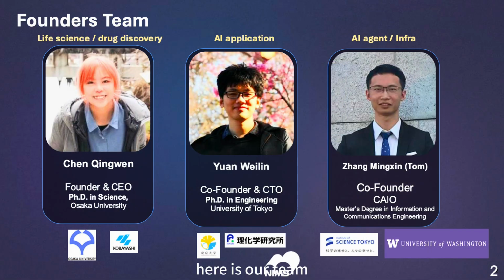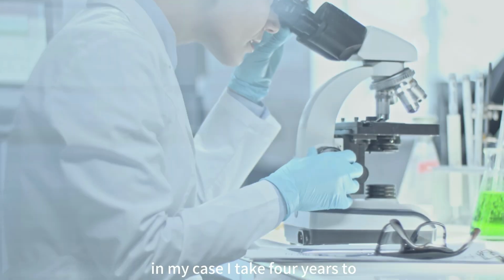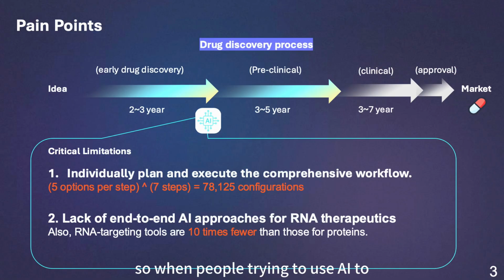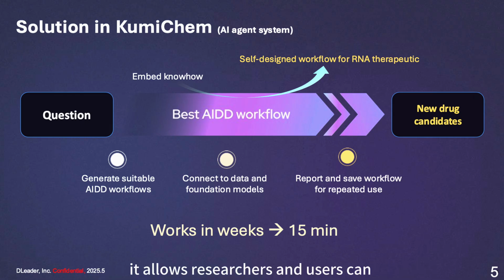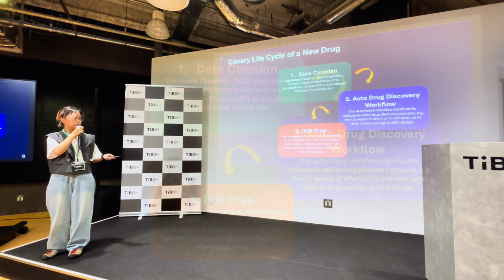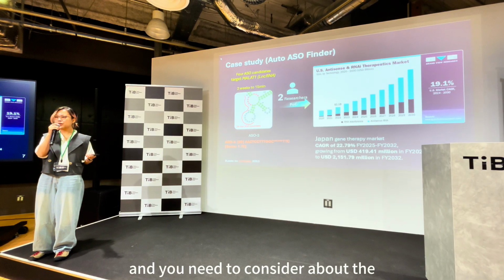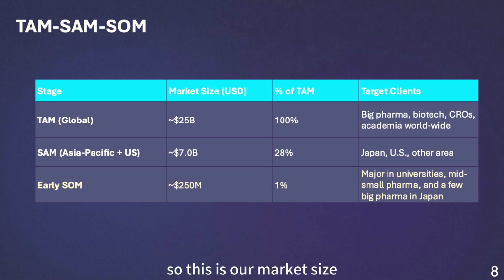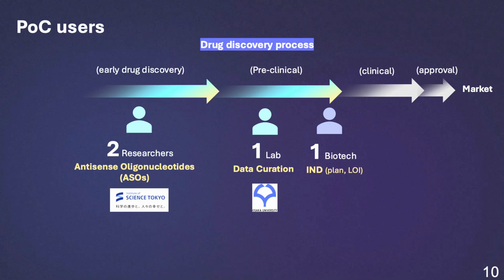How AI Agents Are Accelerating Drug Discovery | Qingwen Chen (DLeader) at Impact Future Weekend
What if the 10-year, $10 billion drug development process could be shortened to be reduced, to 7 years, 5 years, or even 3 years?

At Impact Future Weekend at Tokyo Innovation Base on Sept 20, Qingwen Chen, Founder & CEO of DLeader Inc., introduced a groundbreaking AI agent platform that reimagines how scientists discover life-saving drugs.

DLeader Inc. — short for Drug, Data, and DX — empowers researchers with AI-driven, automated workflows for RNA-targeted drug discovery, a next-generation modality beyond traditional protein targeting.

By combining life-science expertise with advanced AI planning, DLeader enables:
* 🔬 Auto drug design and data curation within minutes
* ⚙️ AI agents that plan and execute experiments intelligently
* 🧫 50-minute RNA sequence discovery, compared to weeks in traditional research
* 💊 Up to 20% higher productivity for pharma and biotech partners

Currently partnering with universities and small-to-mega pharma, DLeader is raising USD 1–2 million for its upcoming beta release.

✨ Recorded live at Impact Future Weekend 2025 (Sept 20, Tokyo).
This session is part of Impact Future Weekend, a non-profit series bringing together entrepreneurs, investors, and change-makers to co-create the future of impact-driven innovation.